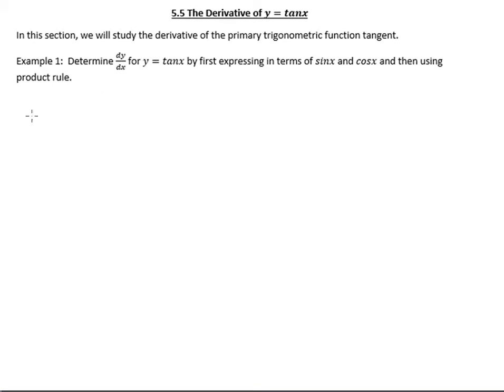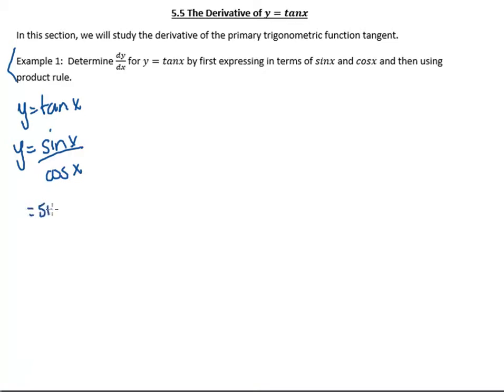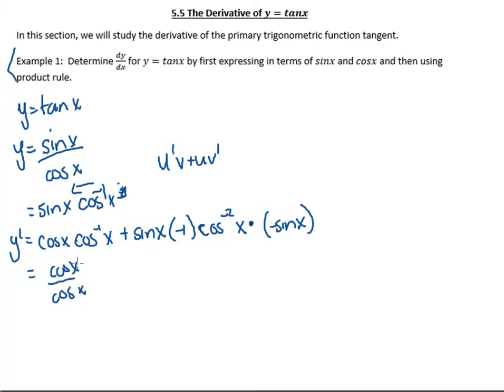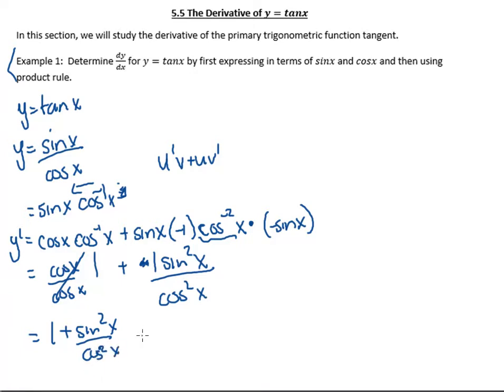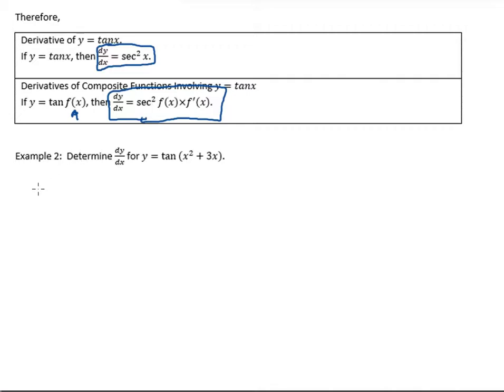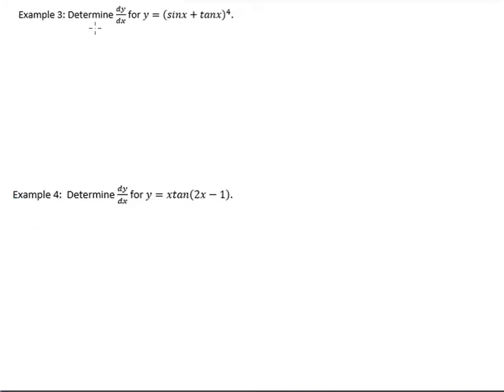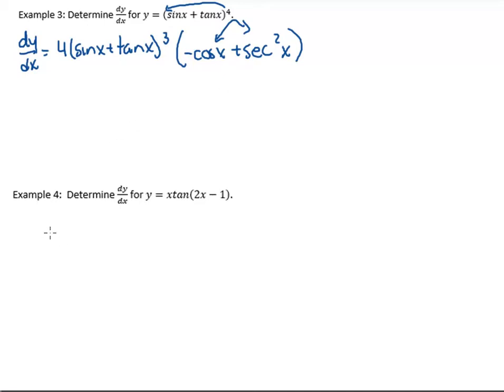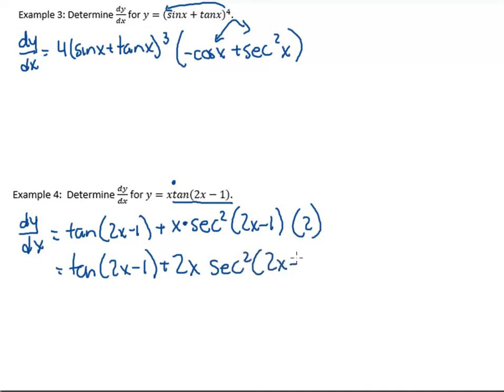MCV4U 5.5 The Derivative of y=tanx